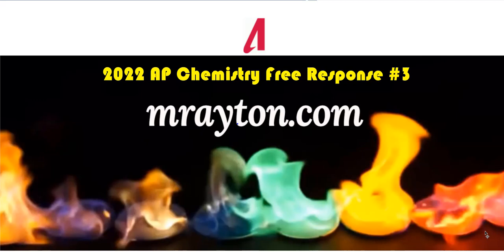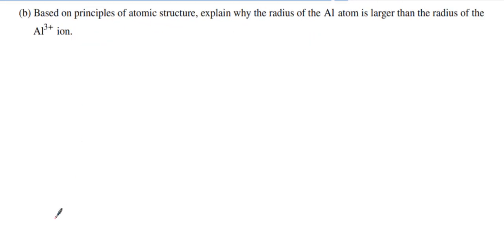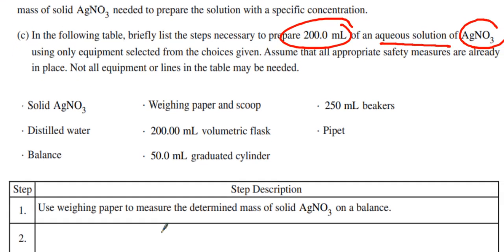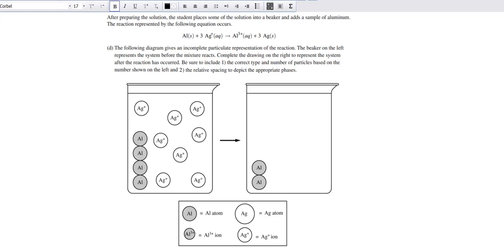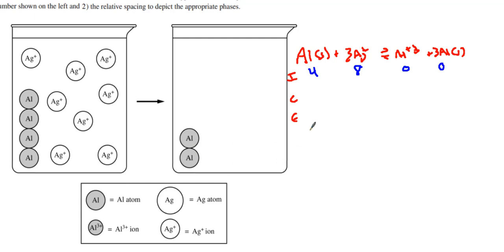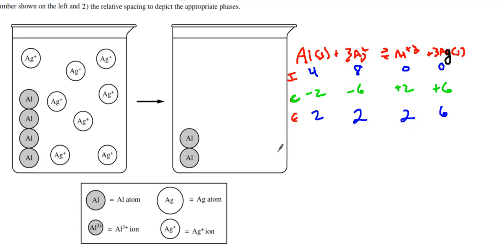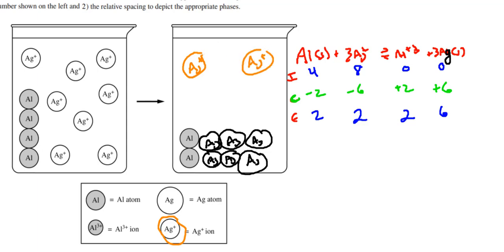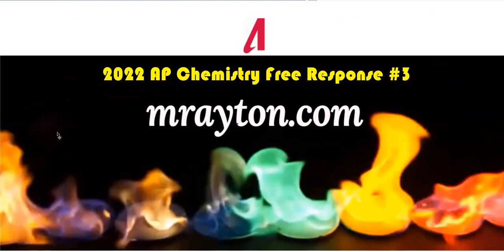2022 AP Chemistry Free Response Question #3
2022 AP Chemistry Free Response Question # Scoring Guidelines from the May 2, 2022 Exam.